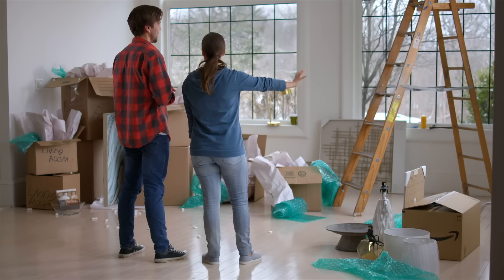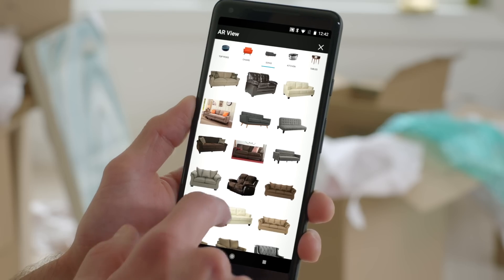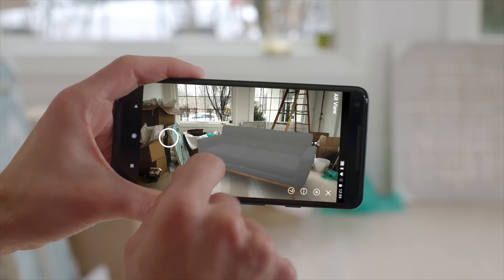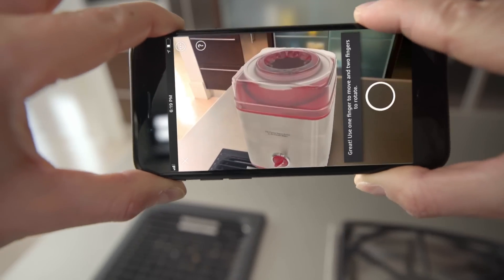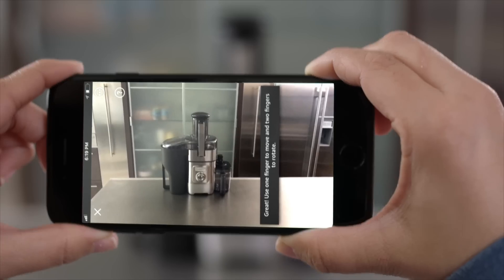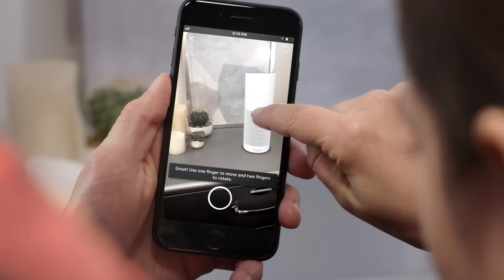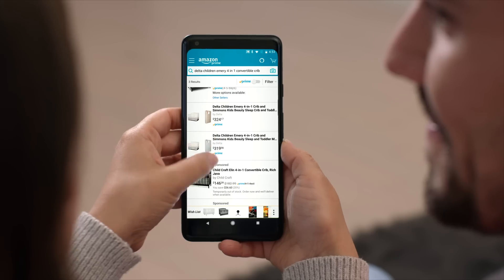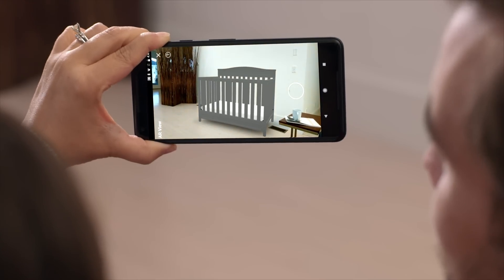Amazon AR View: See it in your home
AR view lets you visualize products in your home, before you buy them. Everything from couches to kitchen appliances is rendered in life-size, so you’ll know whether it will fit your space or style.

Tap the camera icon in the Amazon app to try AR View, or go to learn more.